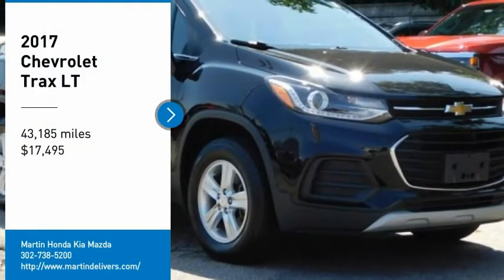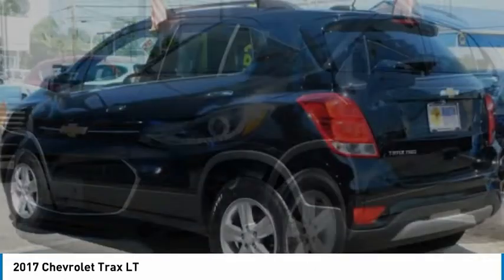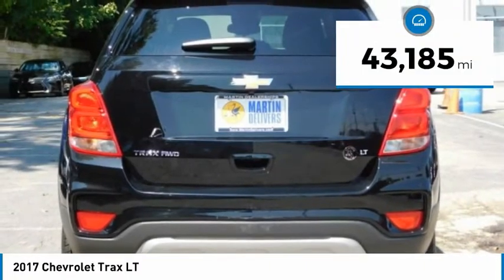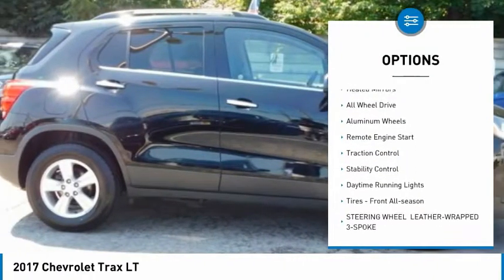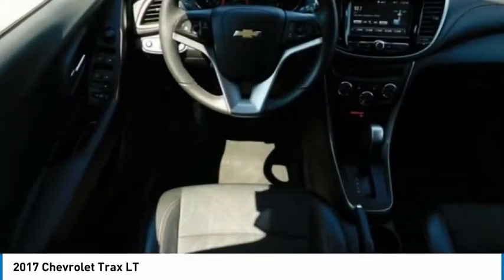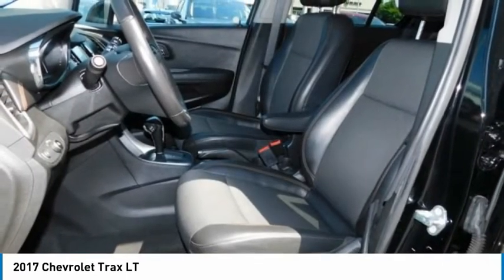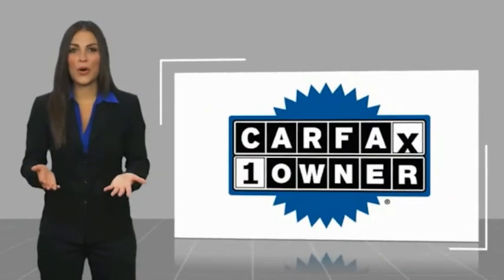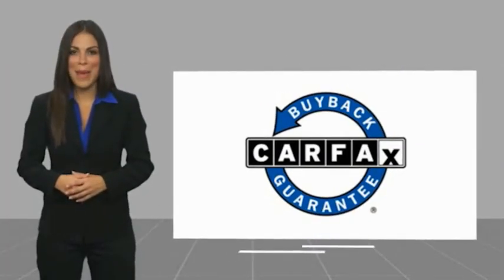2017 Chevrolet Trax Martin Honda Kia Mazda T16145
2017 Chevrolet Trax LT

Mosaic Black Metallic 2017 Chevrolet Trax LT AWD 6-Speed Automatic ECOTEC 1.4L I4 SMPI DOHC Turbocharged VVT 16 Aluminum Wheels, Deluxe Cloth Seat Trim.Recent Arrival! 24/30 City/Highway MPGAwards:* 2017 KBB.com 10 Most Awarded BrandsReviews:* Respectable passenger space for its size; lots of standard equipment for the money; excellent crash test scores give you extra peace of mind. Source: Edmunds